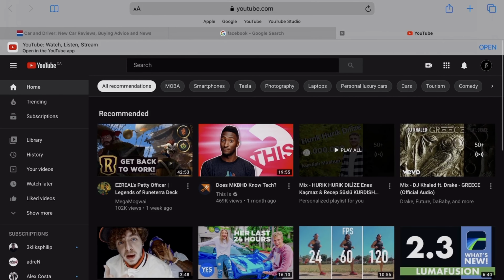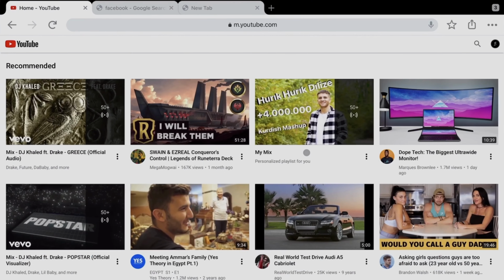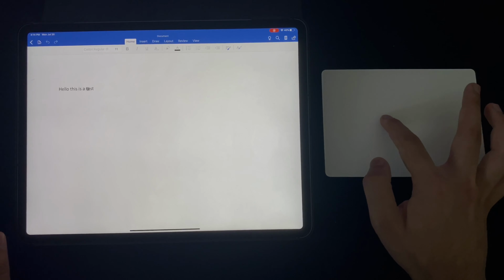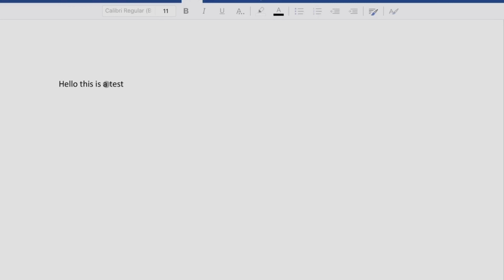iPad Pro may not be able to replace your laptop yet.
Here are some reasons that may change your mind about buying an iPad Pro instead of a traditional laptop such as the MacBook Air. The reasons mentioned in the video are in no way a deal breaker for me but they may be for you.

Some of the things mentioned:
Adblock/extention support on iPad Pro
Desktop versions of websites on iPad Pro
Gestures on iPad Pro
Mouse/trackpad and keyboard support on iPad Pro